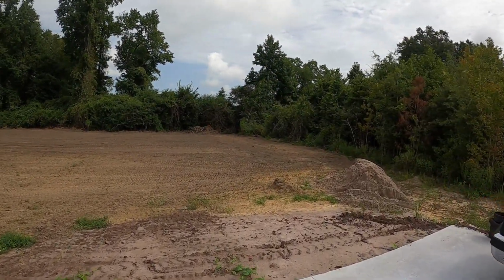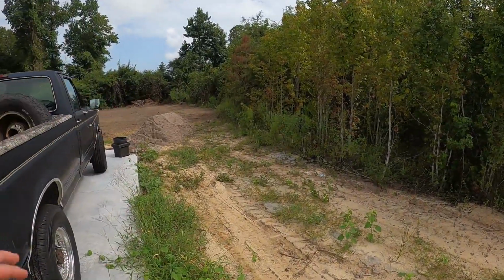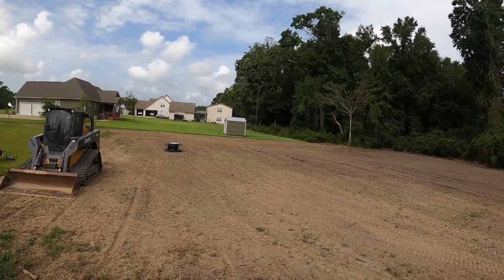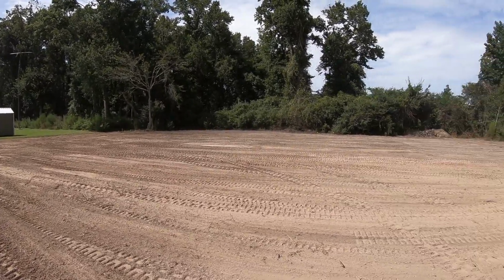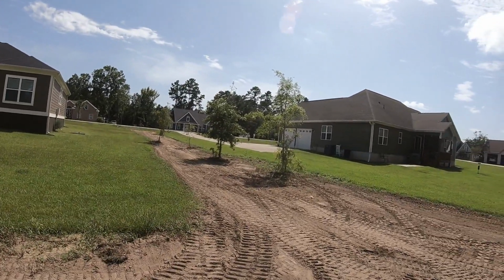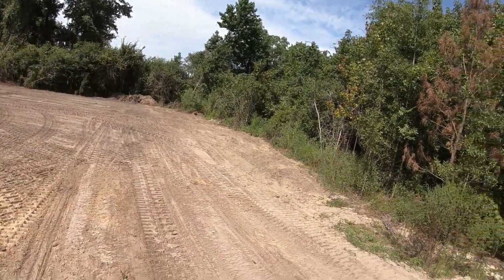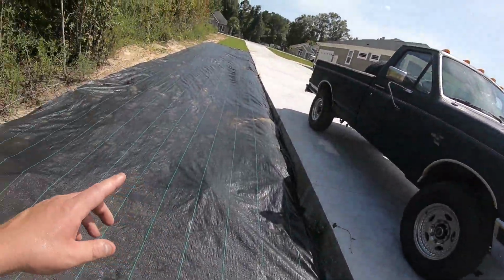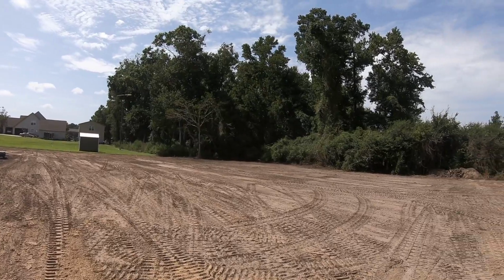WITH A PASSING GRADE! Finish Grading The Backyard Project!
We are back on the final day of finishing the f**ked up backyard and I think we have totally transformed this backyard from a drainage and weed infested disaster into a usable backyard.  Tell me what you guys think!